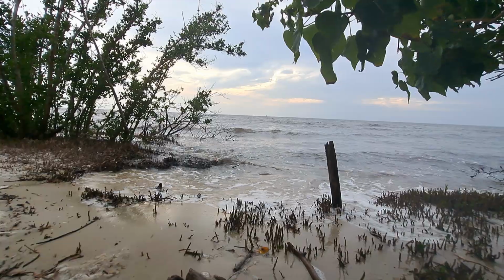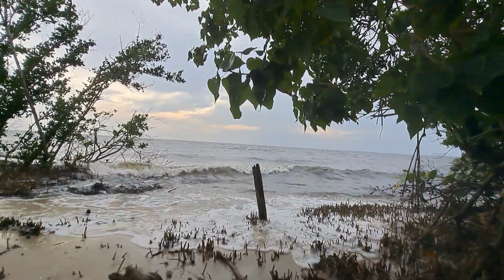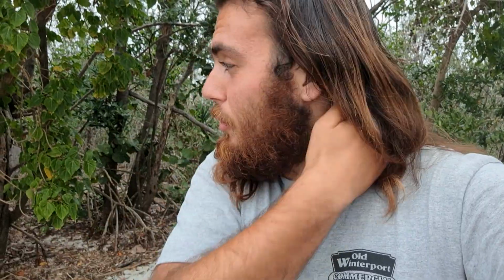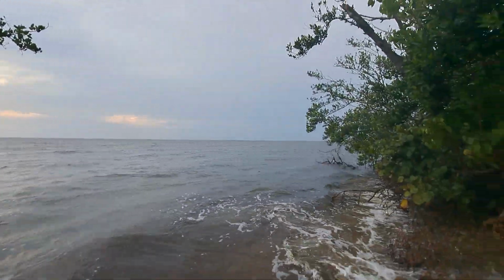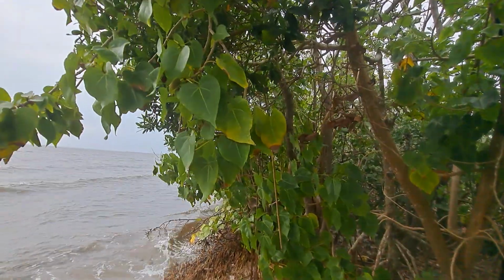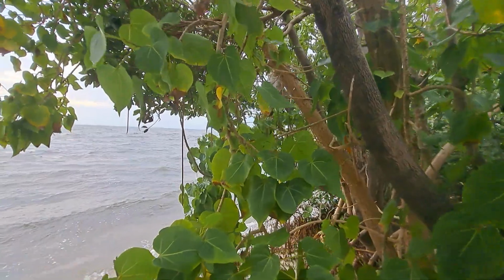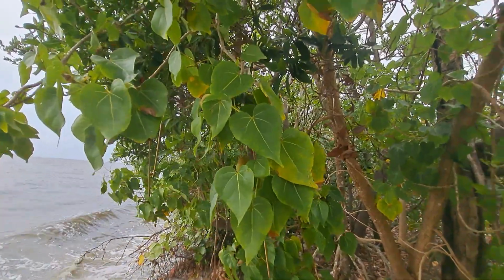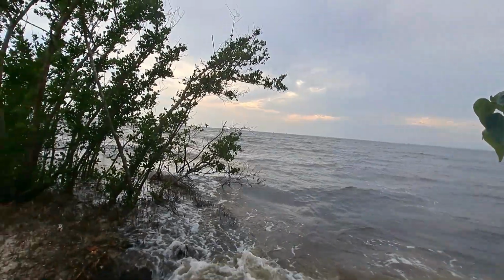Charlotte Harbor and the Portia Tree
Today's Video (2/11/2023):

In which, there was an opportunity to revisit a park that has not had my company. The Ponce de León Park dedicates to the well-known Spanish Conquistador who attempted to gain land against the Calusa and Seminole tribes. At a particular point, he likely traversed on the very coastline that I was chilling on.

The plant that I point out is called the Portia tree (Thespesia populnea). Their flowers are usually yellow and look very similar to the Hibiscus family even though they are not related. This is a plant you want to avoid seeing because it is listed as a Category I invasive plant, which is the worst category. They were brought over as an ornamental plant originally from SE Asia. It is a salt-tolerant plant is a shrub.

Enjoy the views of the active harbor 🤙🏼